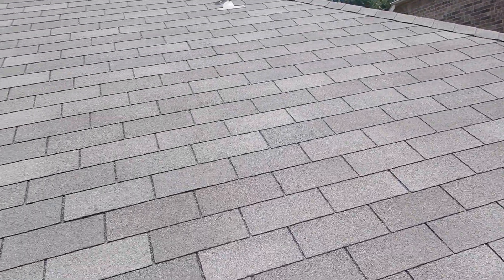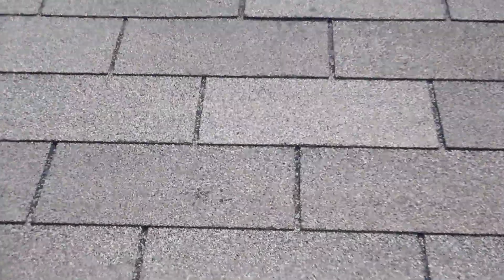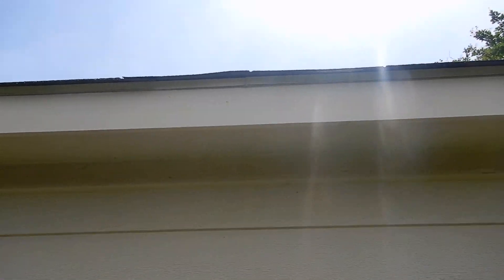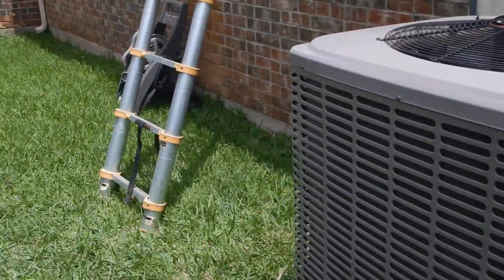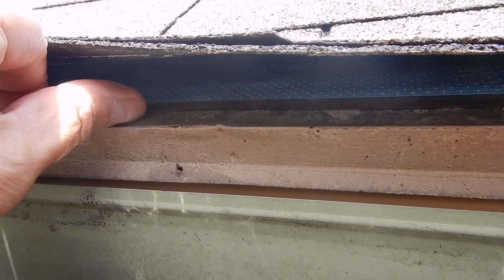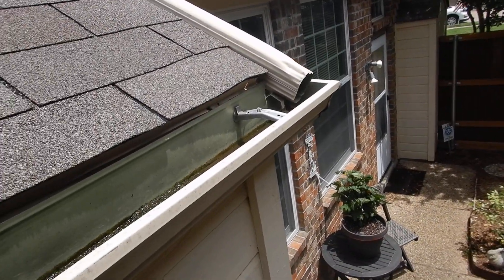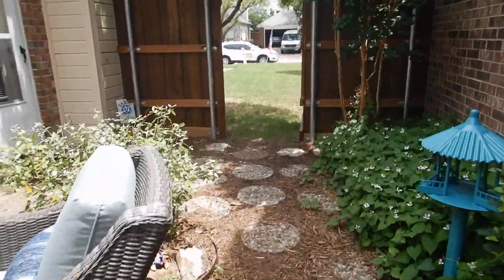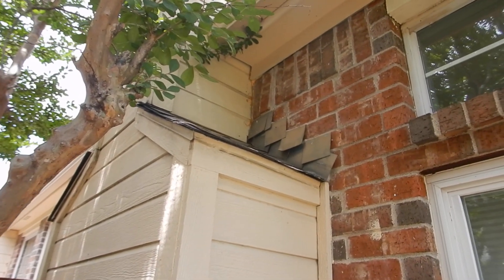1C. 90's North Dallas Roof Covering